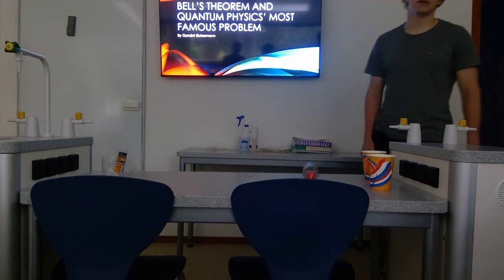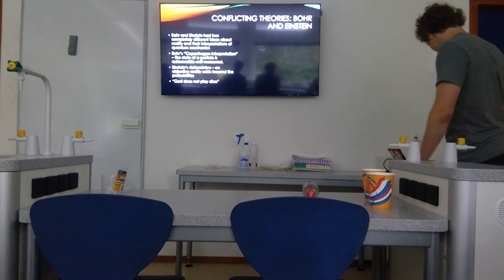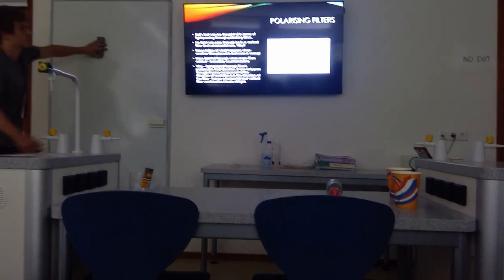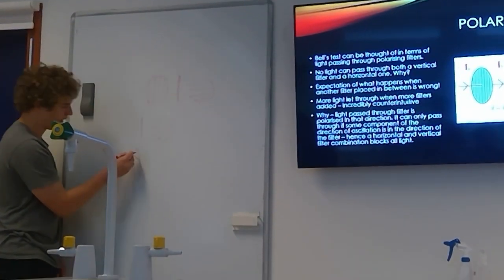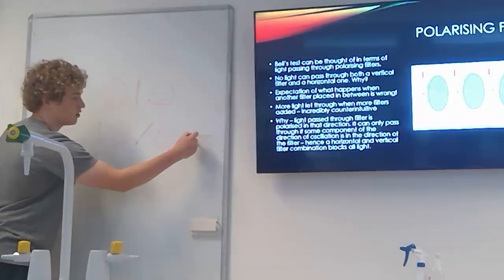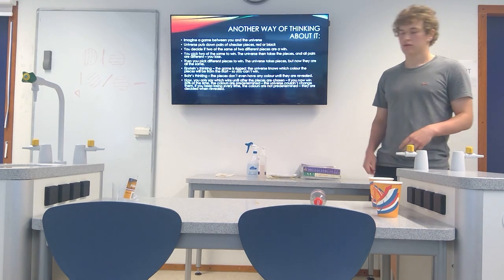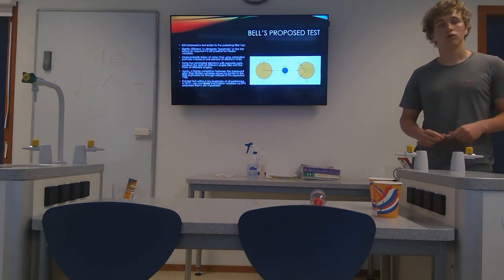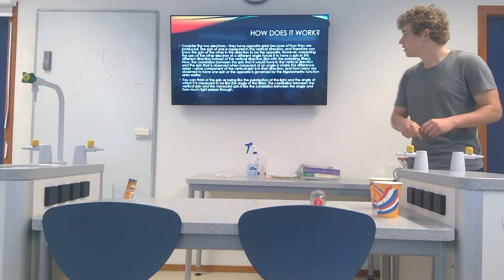A Presentation on Bell's Theorem by Geraint Eickermann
This presentation was delivered in the Engineering Physics Club of the British School in the Netherlands.